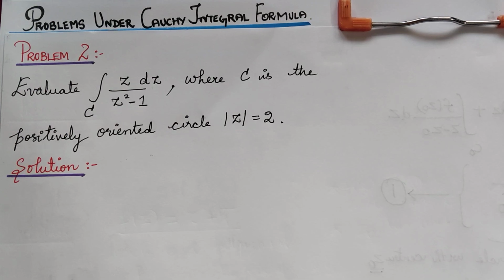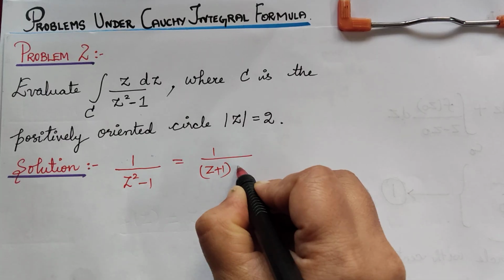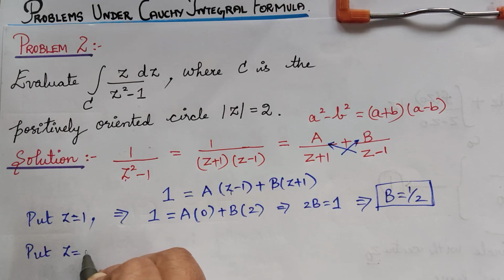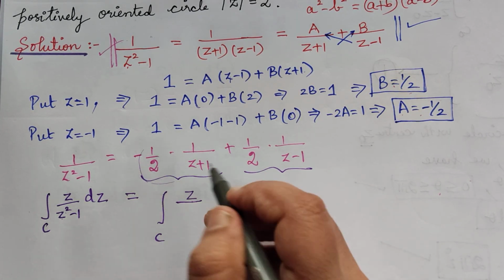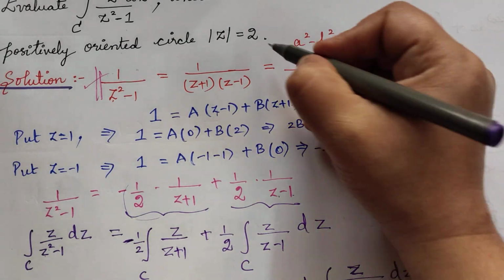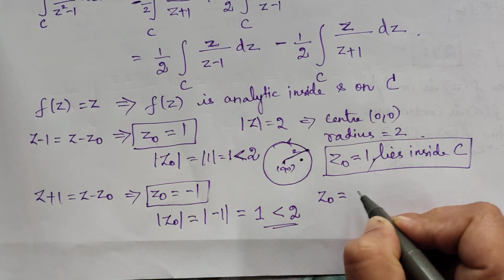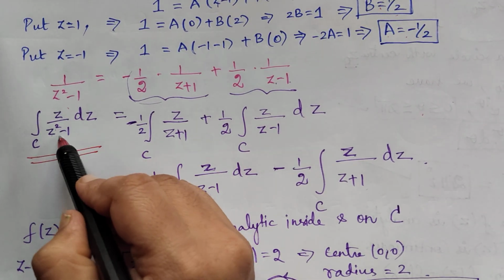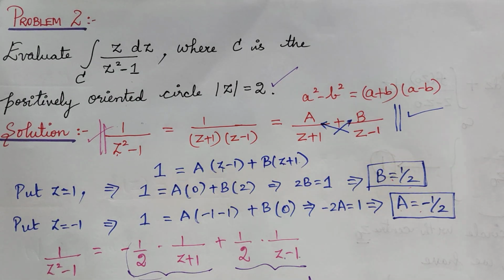Problem 2 | cauchy integral formula | Complex integration | Complex Analysis